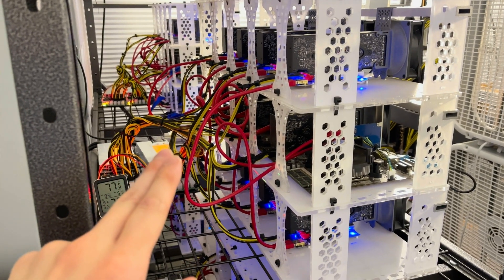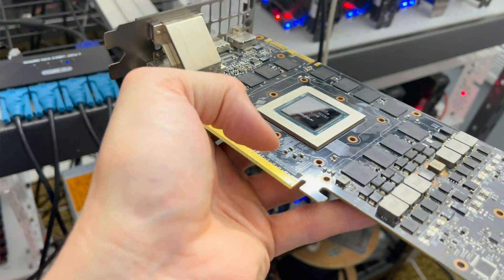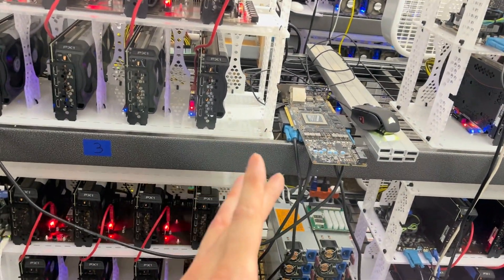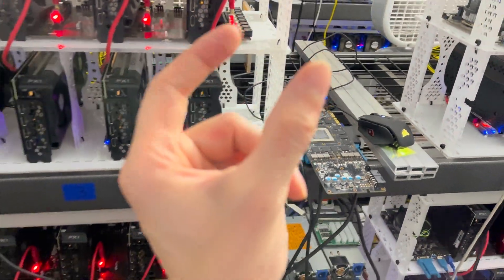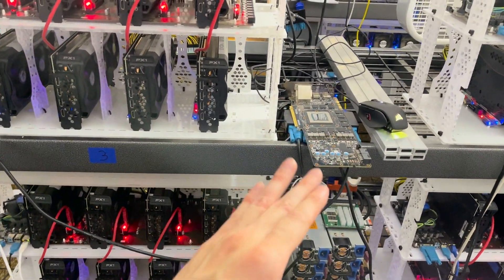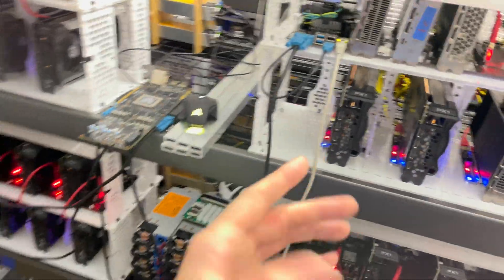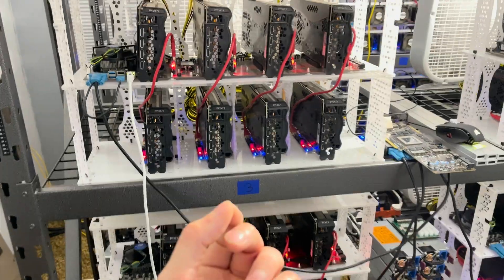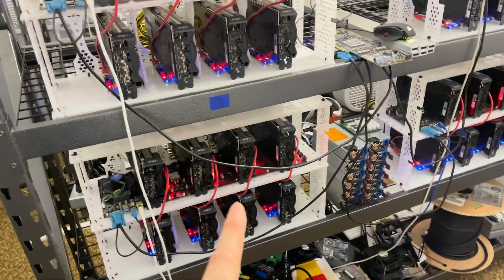The Silent Killer For GPU's?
A brief discussion about the common failures for GPU's and what can be done to help extend life.

Interesting videos related to this discussion...

Overview of stenciling silicon wafers, one of the more difficult and important steps of modern silicon.

Interesting discussion about silicon design, risks due to thermals and aging. Primarily focused on long timelines and vintage low power silicon, but still insightful.

** Interesting items **

- Crypto Seed Phrase Wallet Backup

- Datalogging Thermometer

- Decent Thermal Pad Material

Purchases made through some store links may provide some compensation to SiCPoW